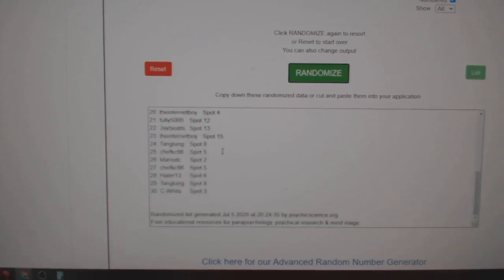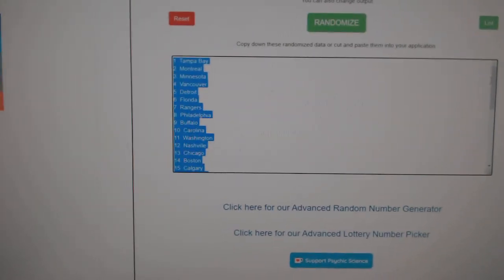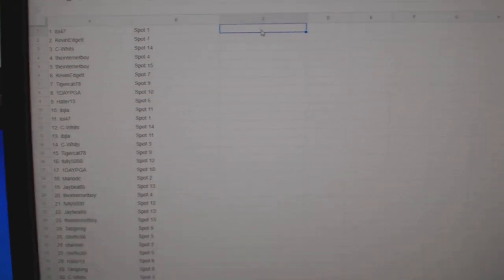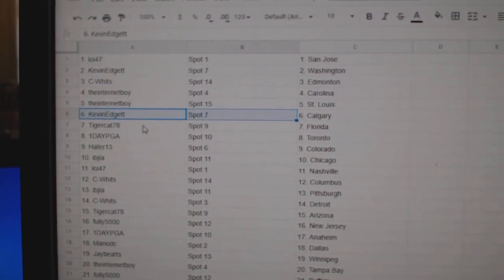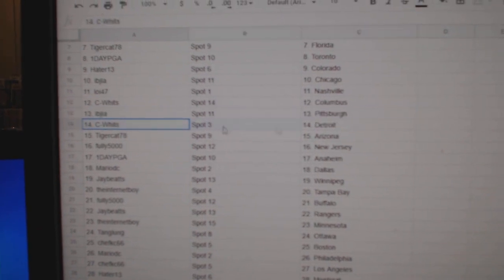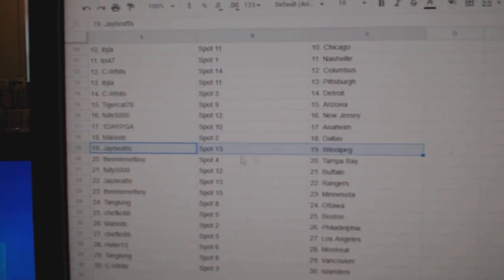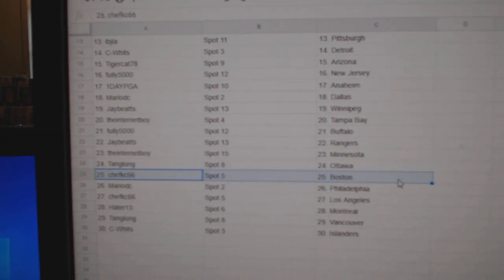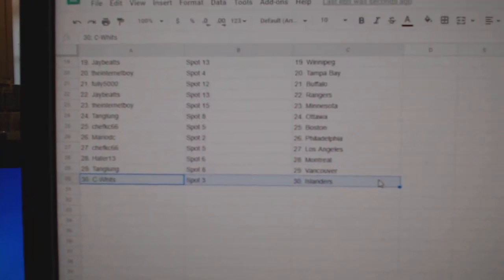Team Randoms - C&C GB #11,815